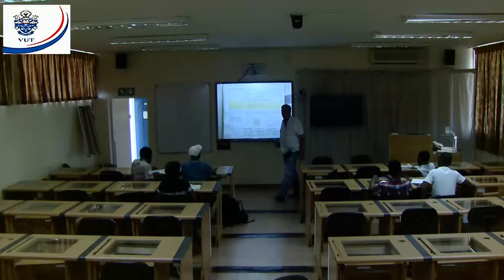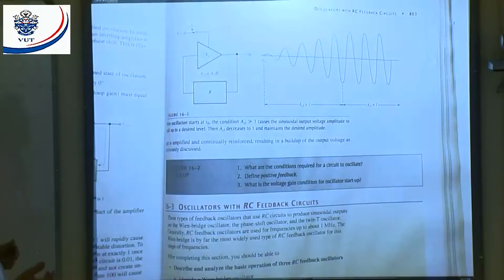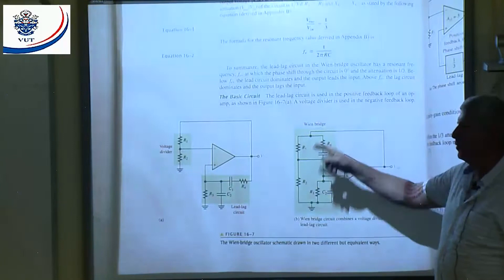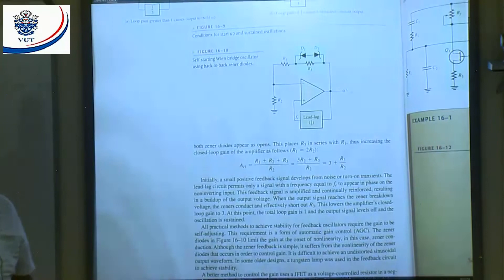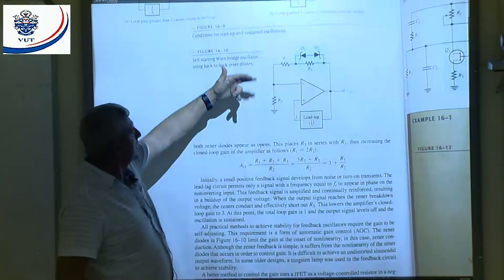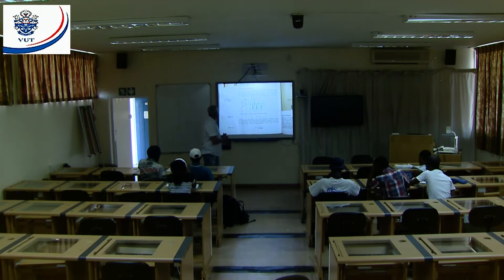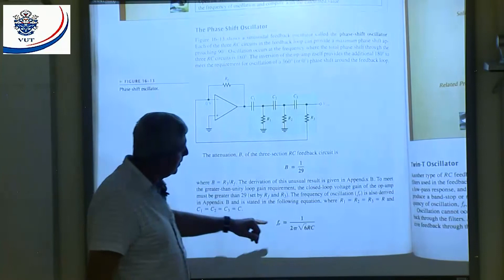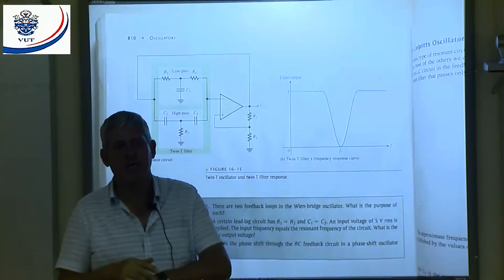EDSU-Electronics 3-chapter 16 lesson 1-3